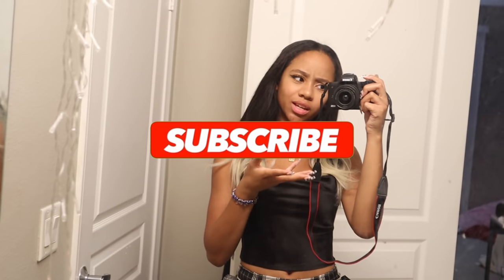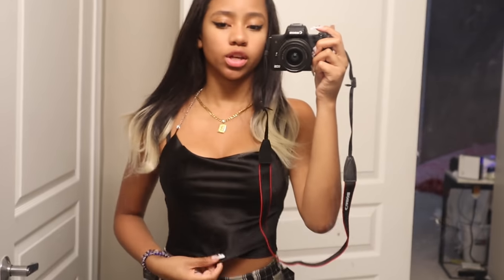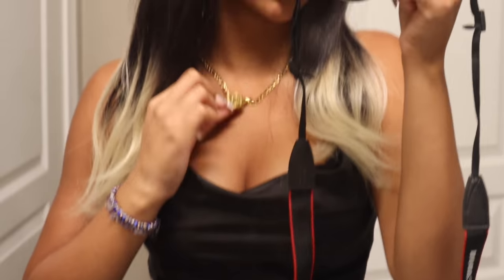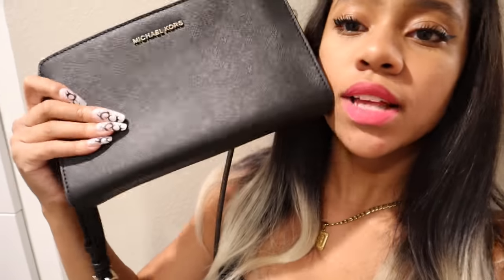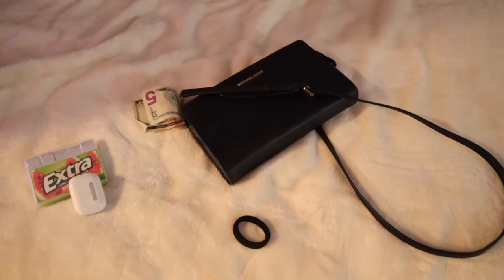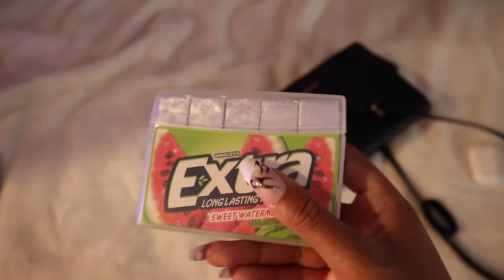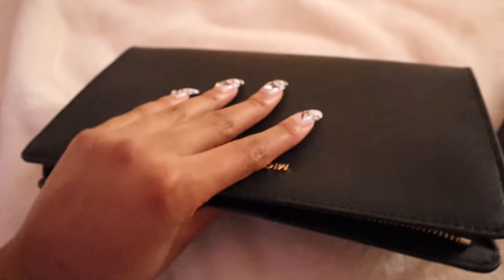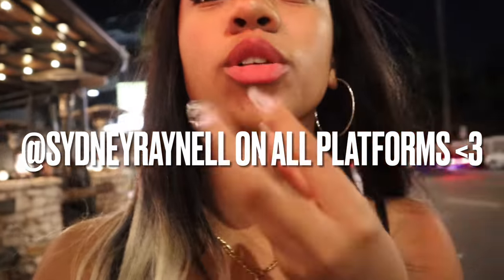Saddle Ranch Vlog + GRWM ✨ | Sydney Raynell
welcome to or back to my channel :)
to my channel for more content & videos !!

FAQ:
1. - fav color? pink
2. - where do you live? california

~ quote of the video: "even the darkest night will end and the sun will rise..."